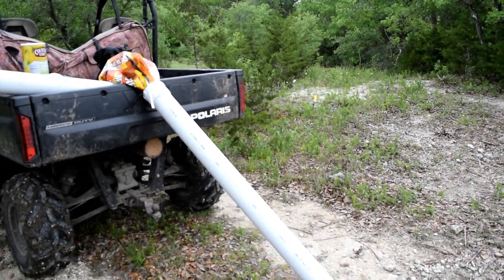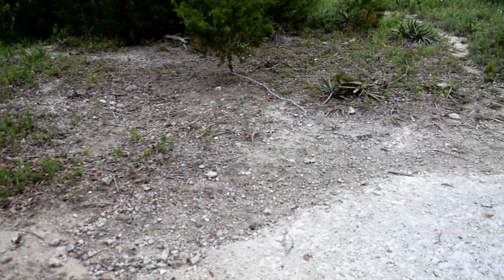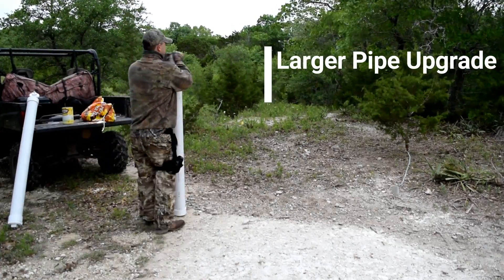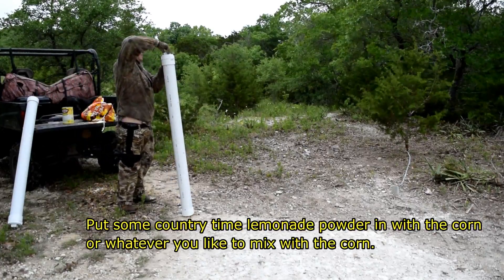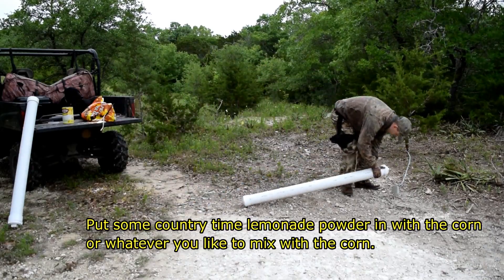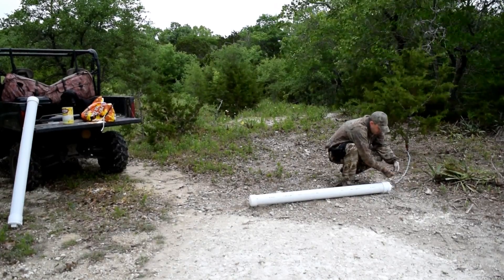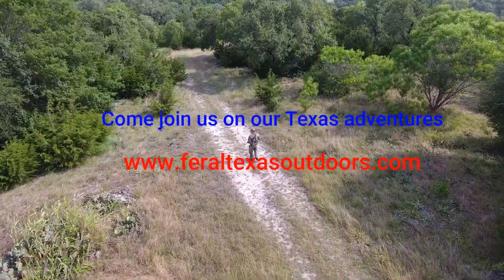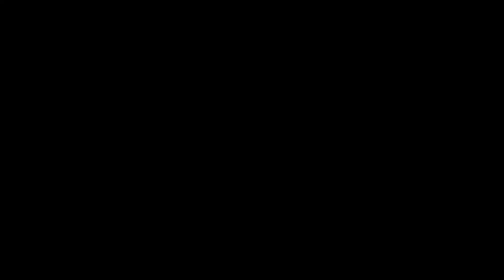Baiting Hogs with Feeder Pipes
Design them anyway you want but they keep the pigs there